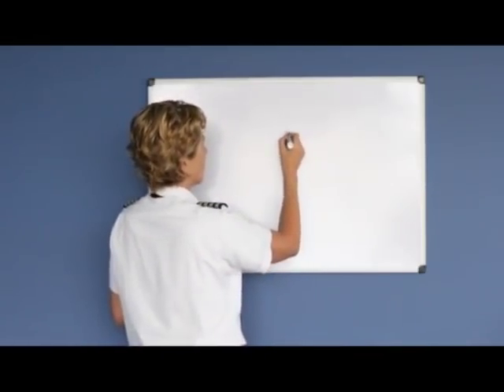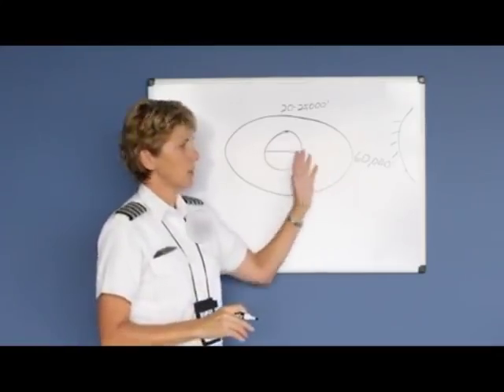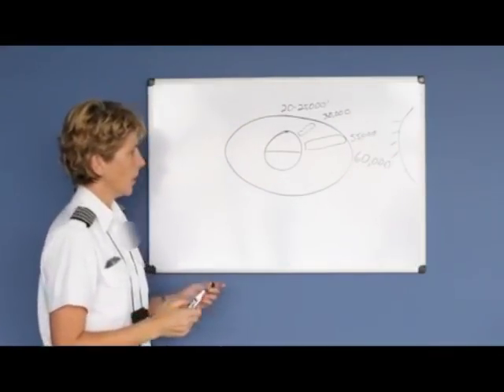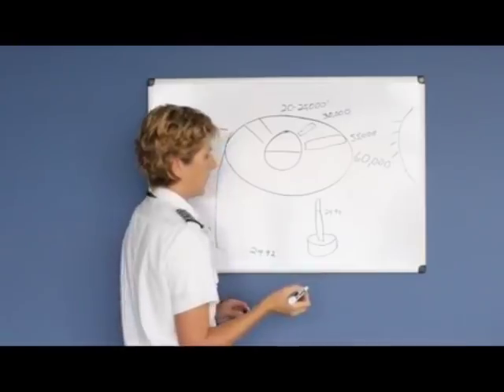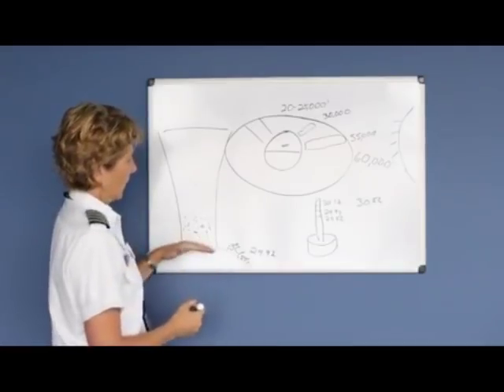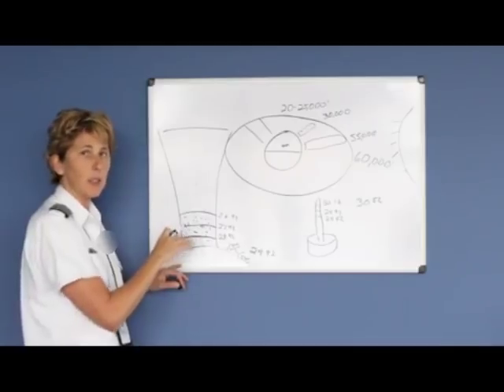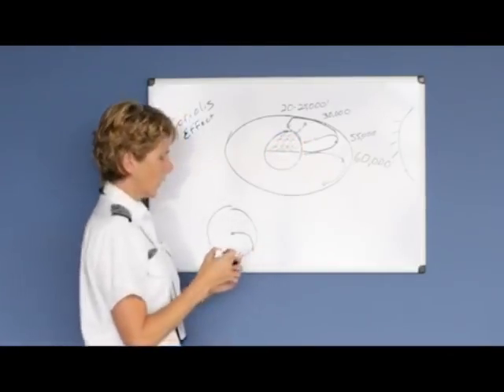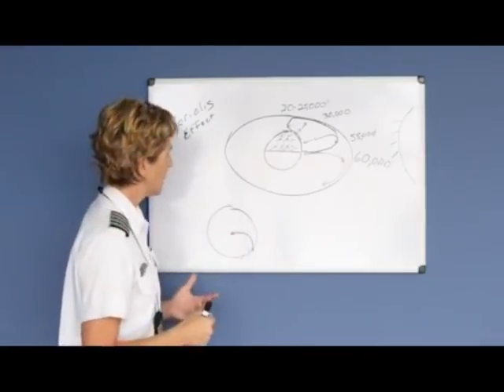Weather Overview (Private Pilot Lesson 5a)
Overview of weather information needed to safely fly VFR.